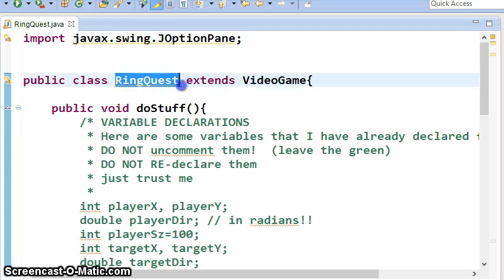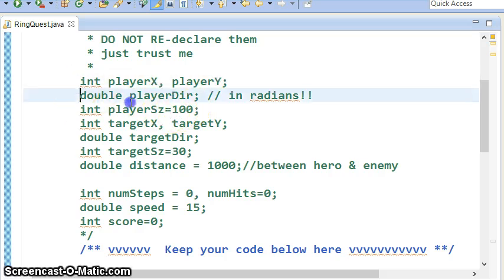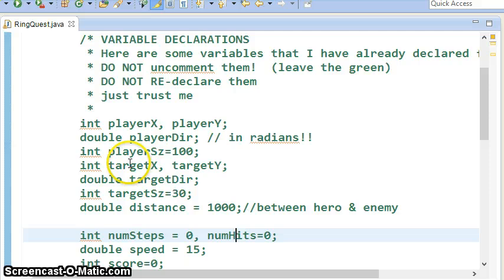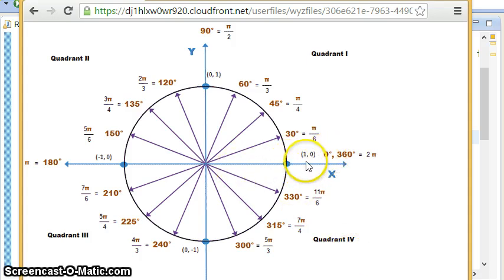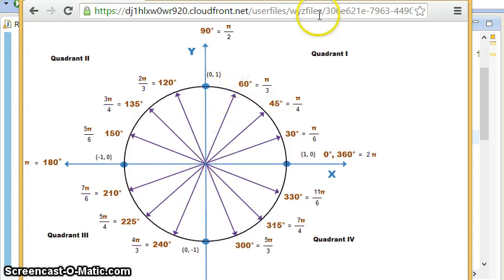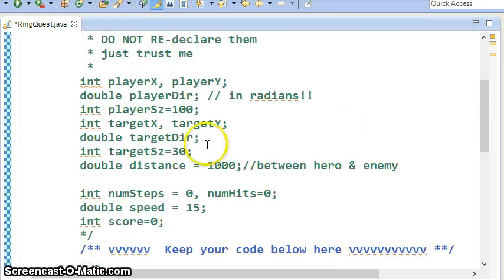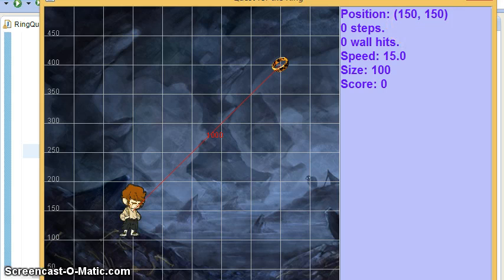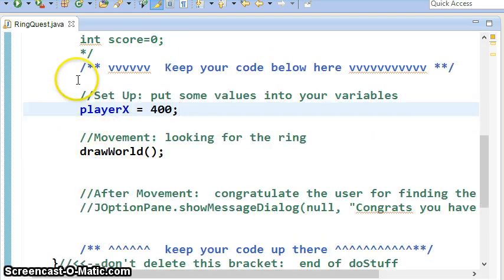RingQuest part1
Intro and Overview